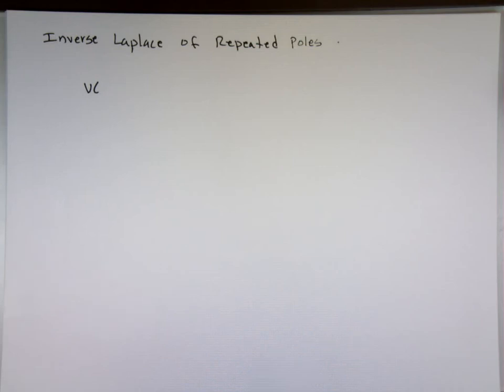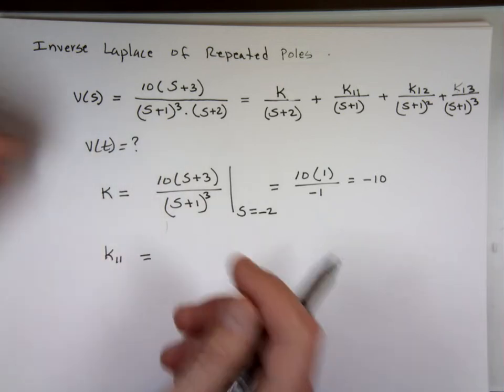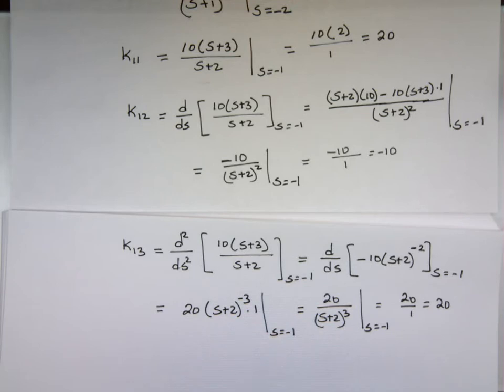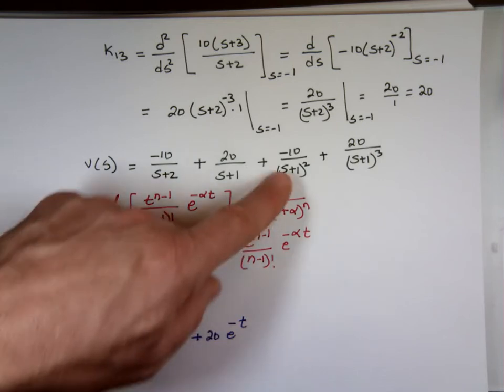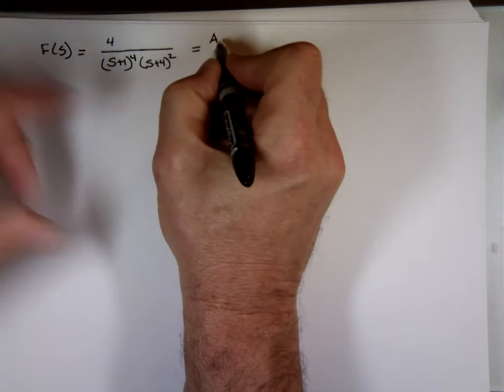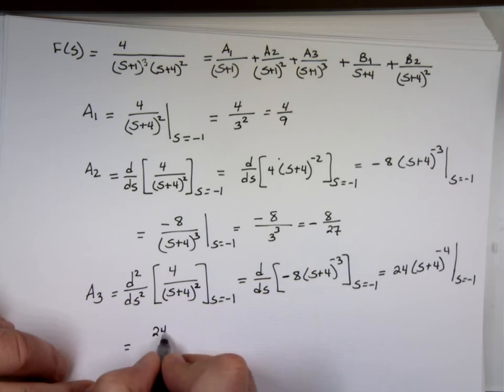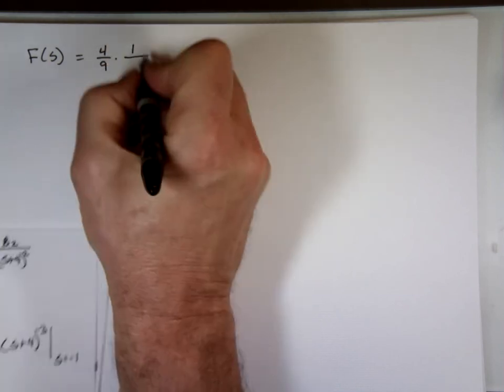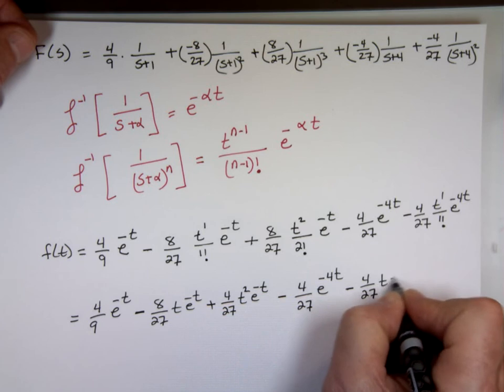Inverse Laplace of Repeated Poles